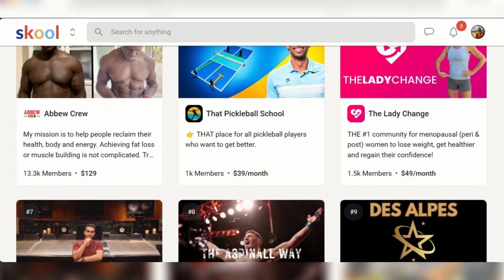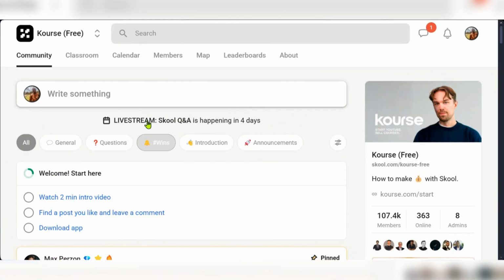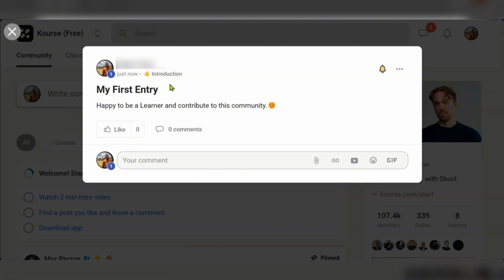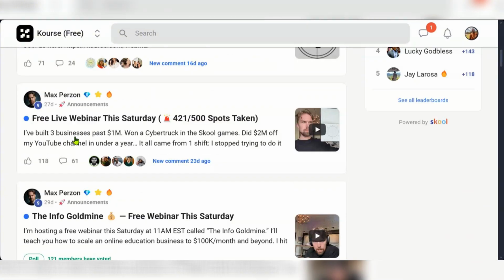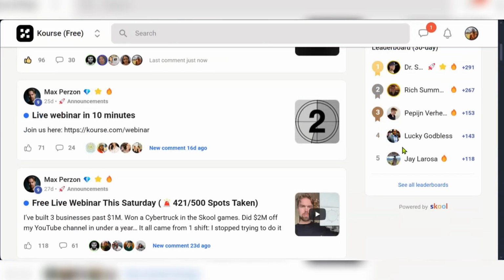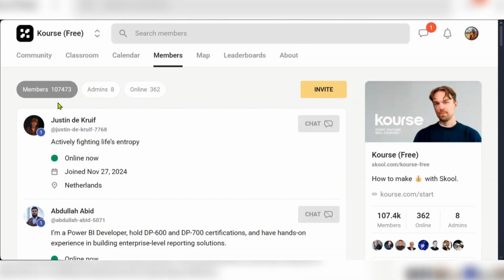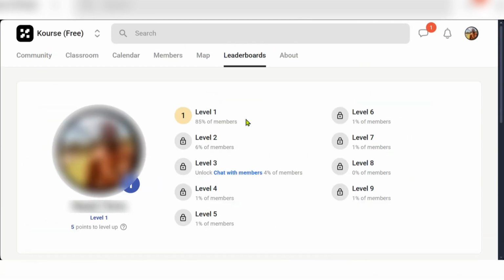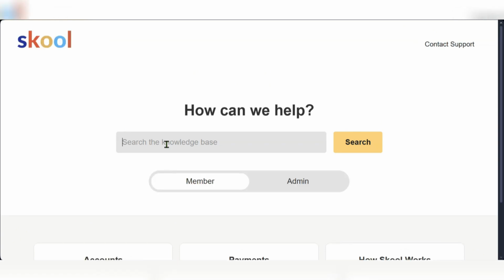How To Use Skool For The First Time As A Beginner: SIMPLE & Easy Guide!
Learn how to use Skool for the first time with this simple and easy step-by-step guide! In this video, we’ll show you how to set up your Skool account, navigate the dashboard, join communities, and start engaging with content. Perfect for beginners who are new to the platform and want a smooth start. Follow along and get the most out of Skool from day one!